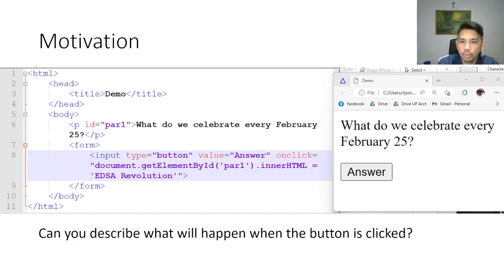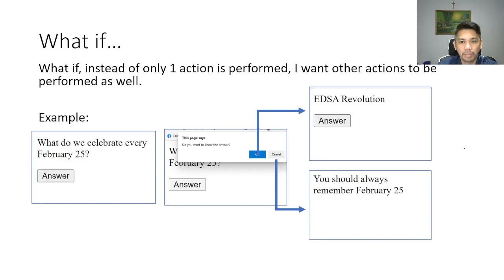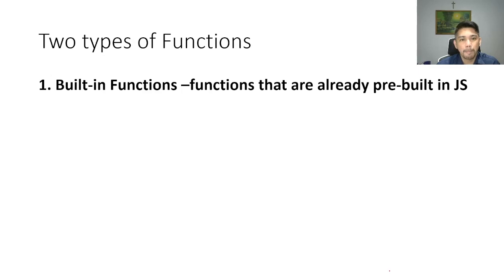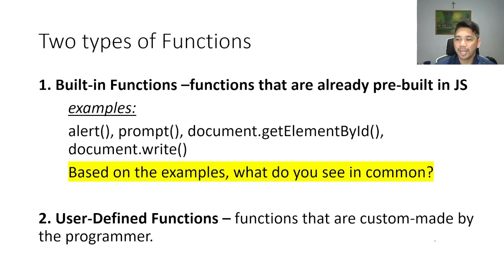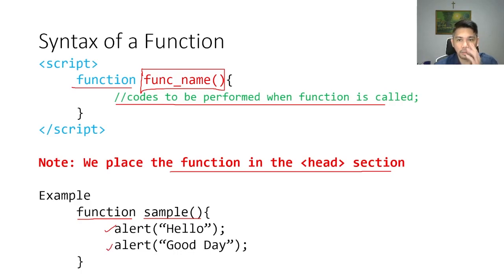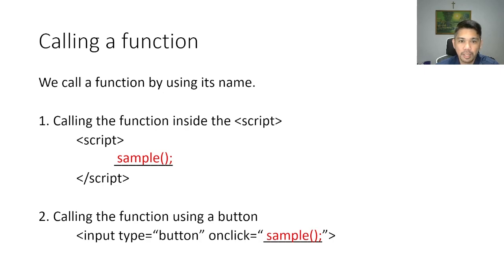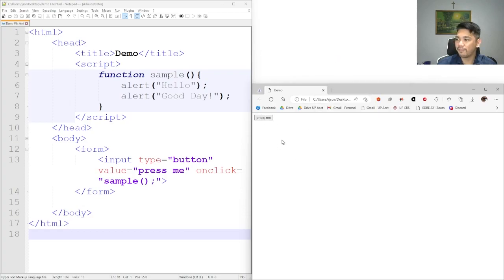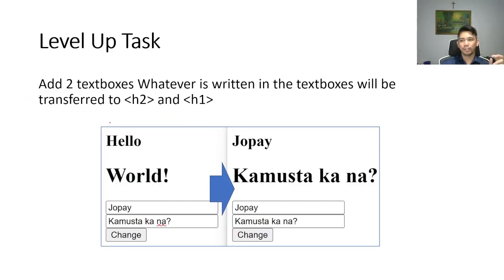JS Functions Lecture